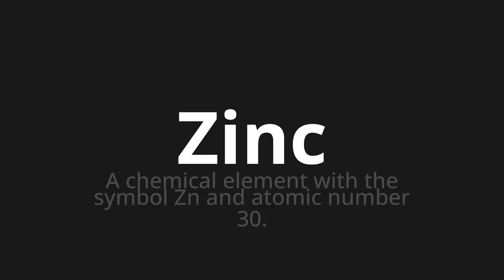How to pronounce Zinc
Master the Pronunciation of 'Zinc Which means zinc' - which means : A Chemical Element with the symbol zn and atomic number 30. 📝 with @BaguettePronunciation 🎓🗣️ - [Your Guide to French]

Learn to pronounce 'Zinc' perfectly in French with our easy and engaging tutorial by @BaguettePronunciation! 📖📽️ In this comprehensive video, we provide you with native speaker examples 🗣️👂 and phonetic breakdowns 🎵 to ensure you get the pronunciation just right.

How to say Zinc in French